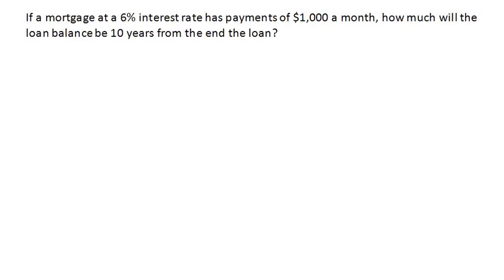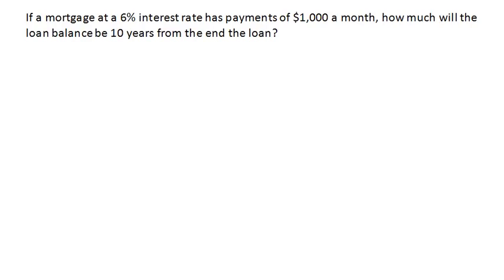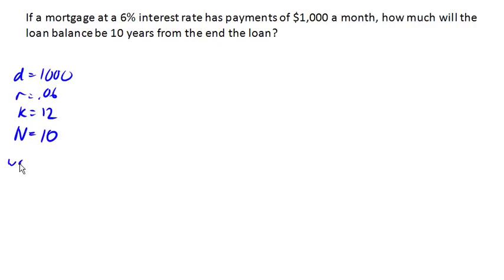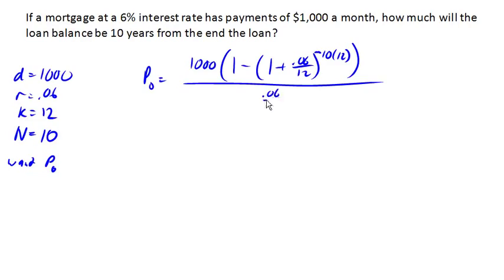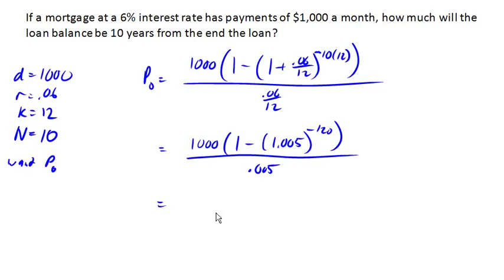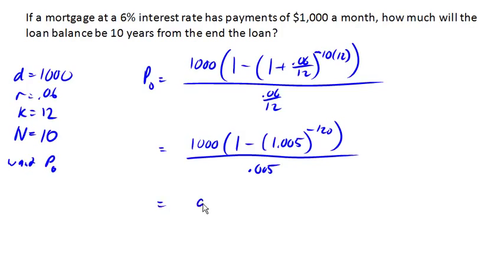Calculate remaining balance on loan from payment